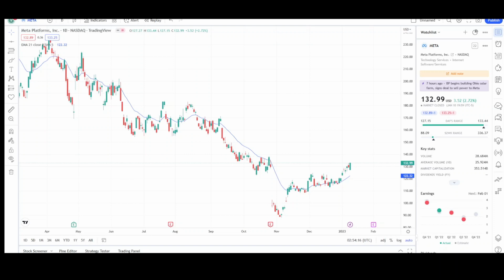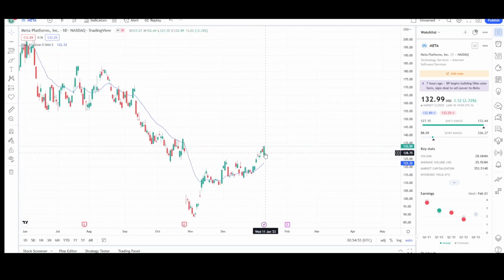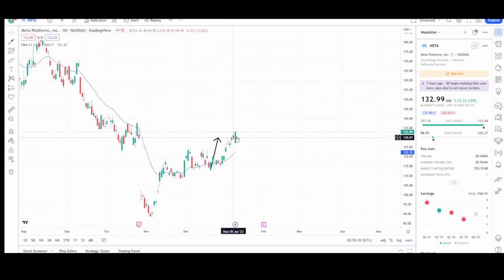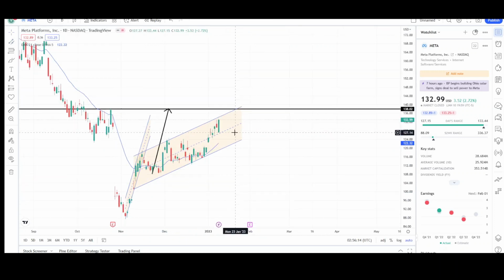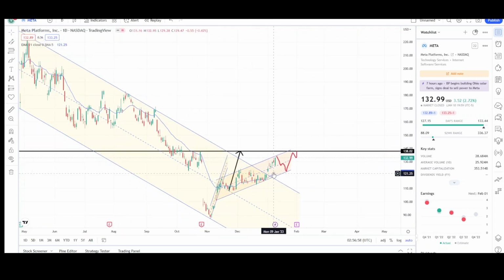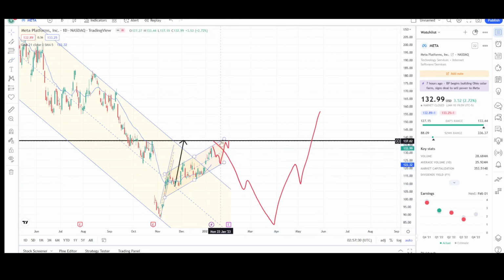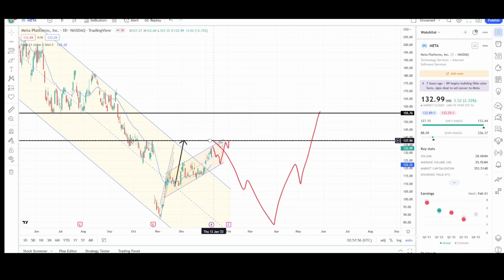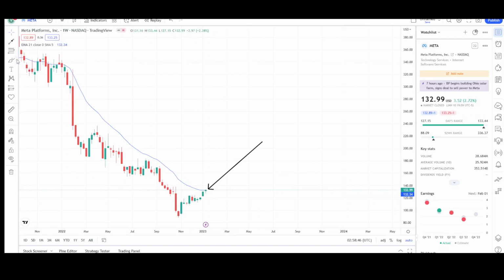Meta Platforms Stock (META) | Price Predictions Using Technical Analysis.